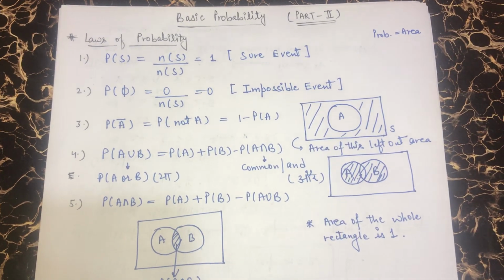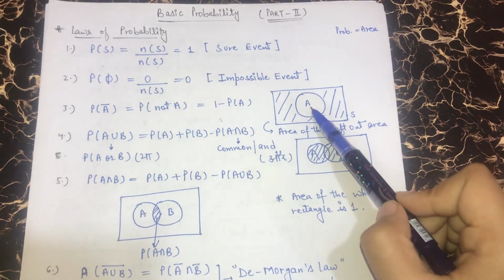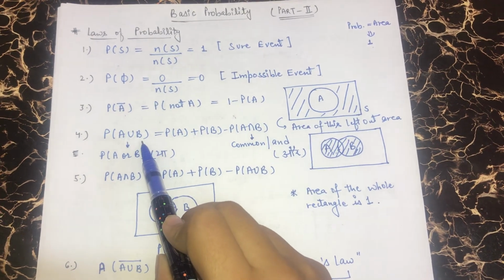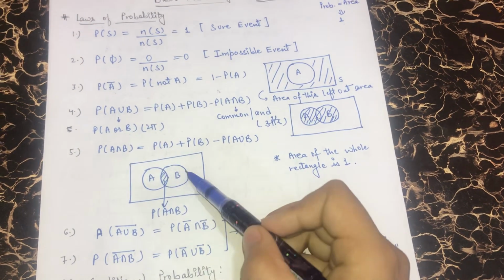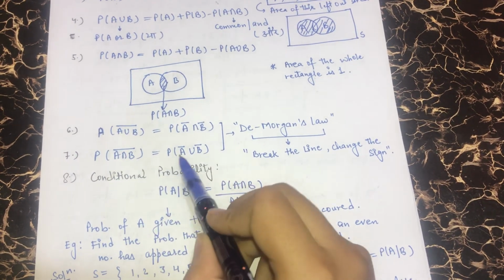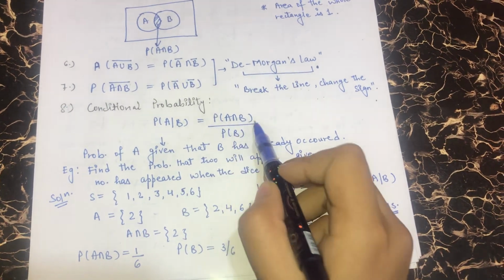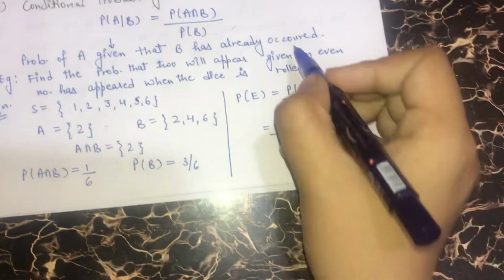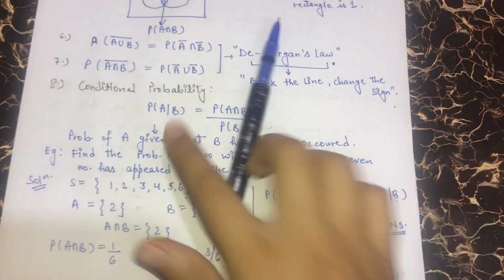BASIC PROBABILITY | PART-2